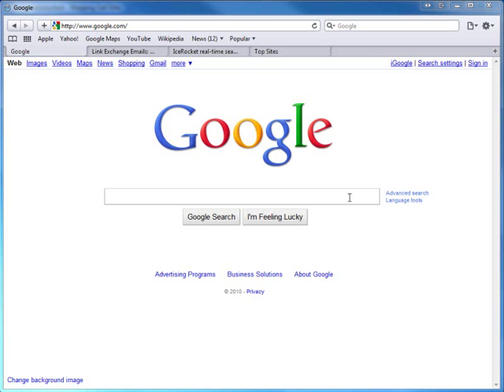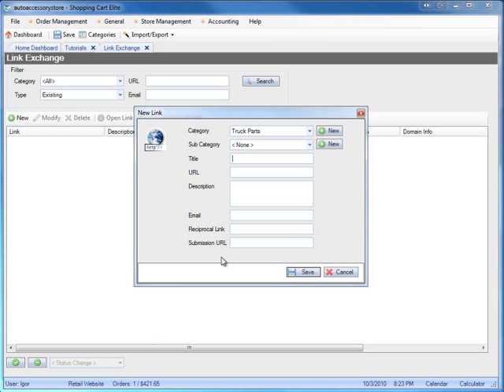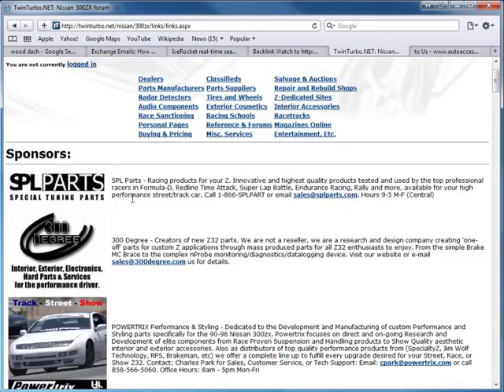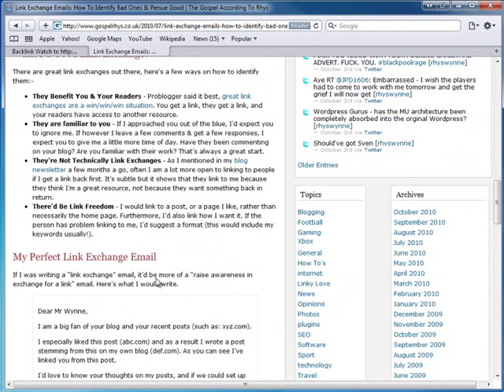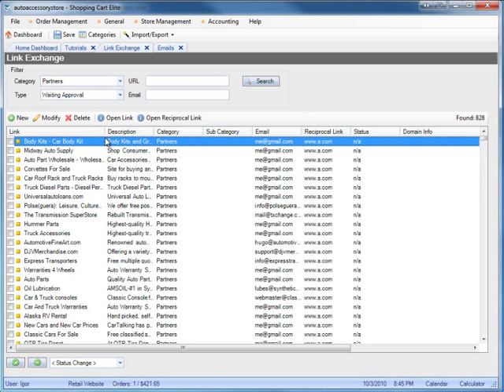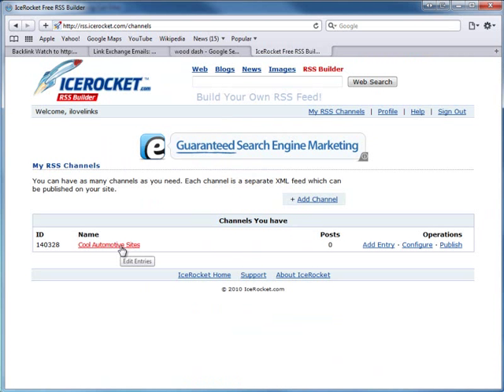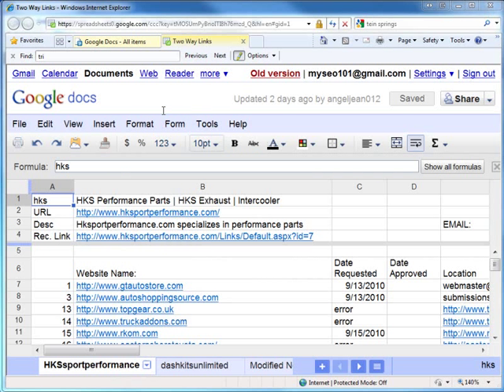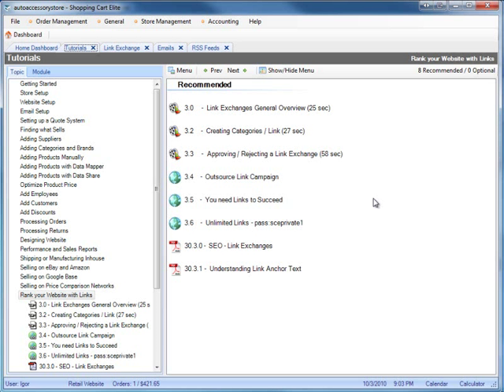The Process of Seo Link Exchange | How to Link Exchange - Shopping Cart Elite eCommerce Software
After getting your website and shopping cart ready the important task is to get more visitors to your website. Shopping Cart Elite is a fast, reliable and easy shopping cart platform that not only helps you build your website but also helps to optimize it. The most important feature is the Link Exchange feature of Shopping Cart Elite. It allows you to manage link exchanges with other websites and keep a count of the quality of link exchanges. Link exchanges help in increasing your website Page Rank when you exchange your website link with other websites of the same niche. The more link exchanges you make with quality websites, the more your website gets optimized. Besides the Link Exchange is very easy to use and customize.